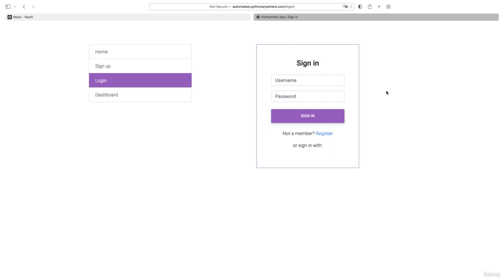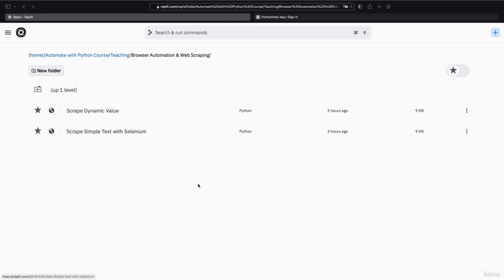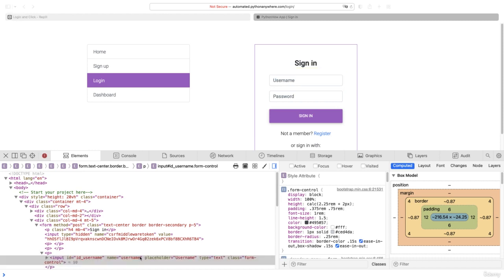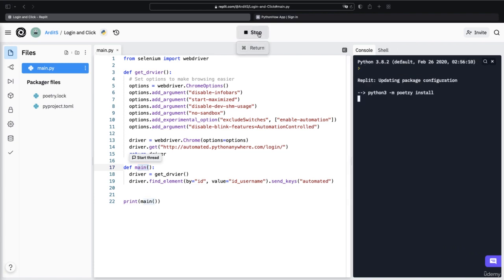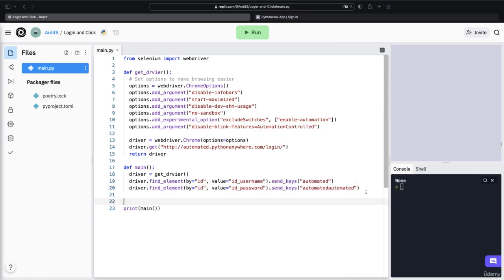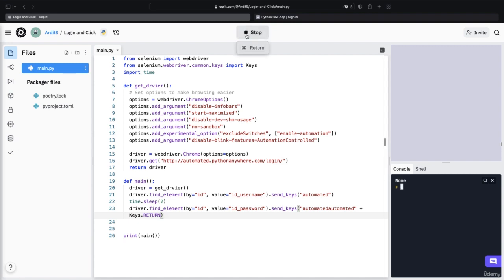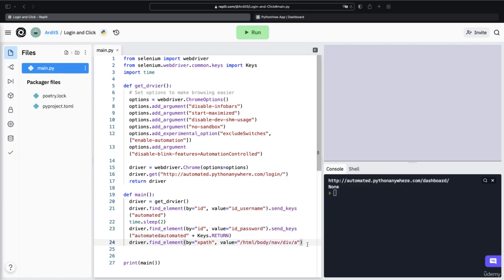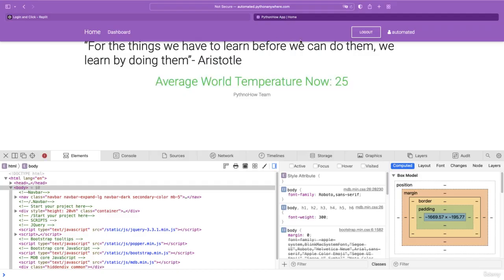Automate Login Process | Automate Everything with Python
Python 3.